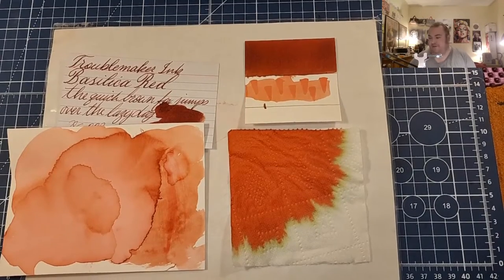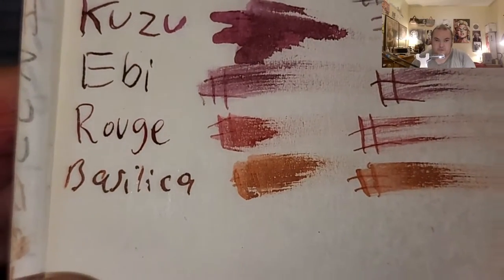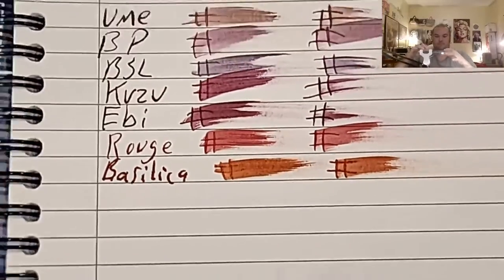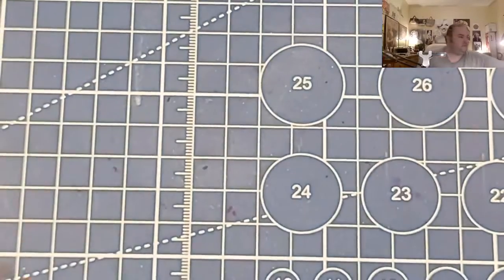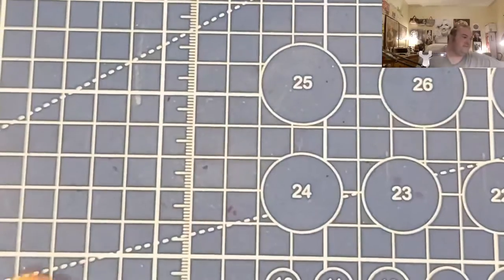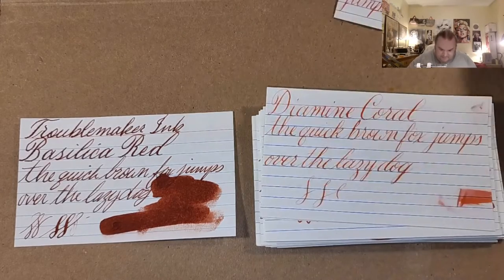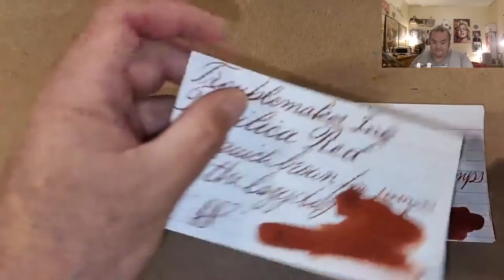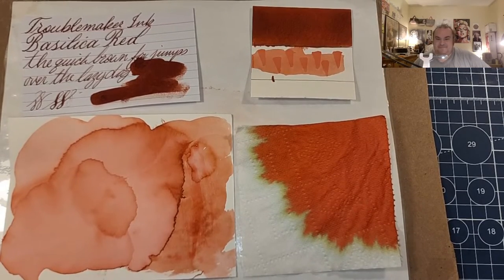Troublemaker Inks Basilica Red